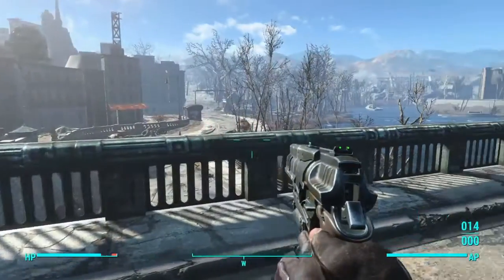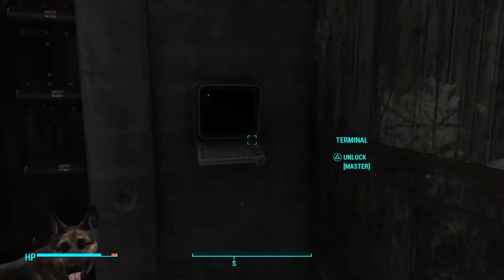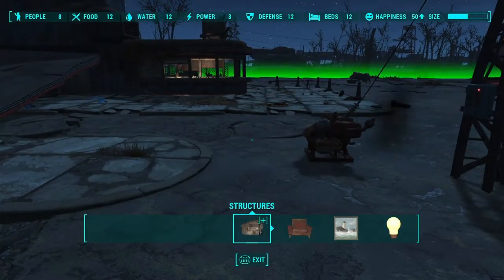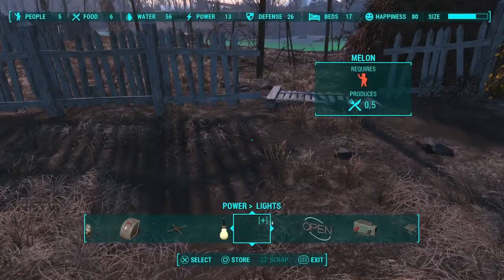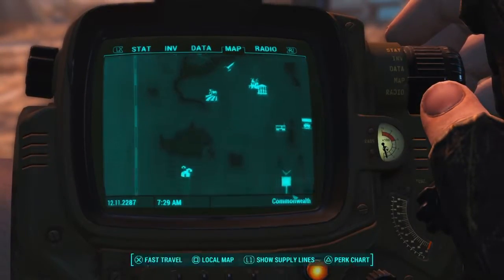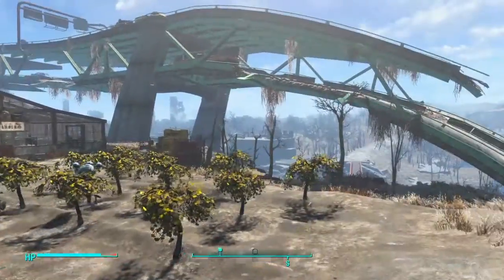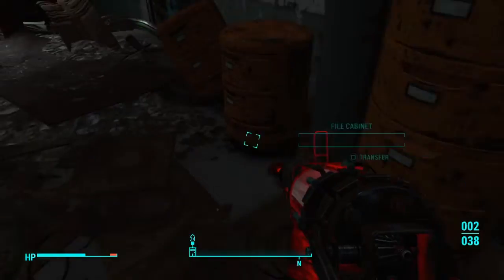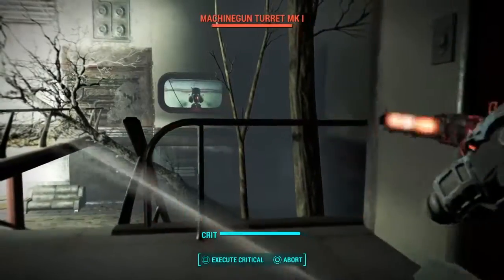Fallout 4 Letsplay part 27 epic failure and near death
Progressing